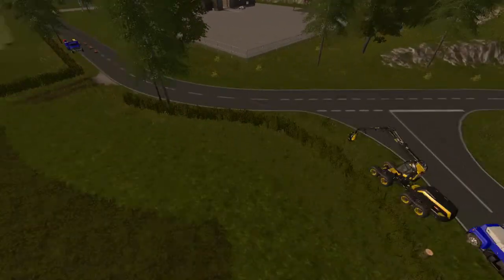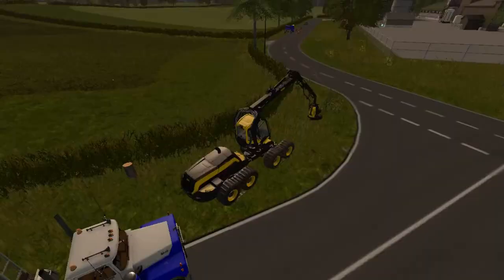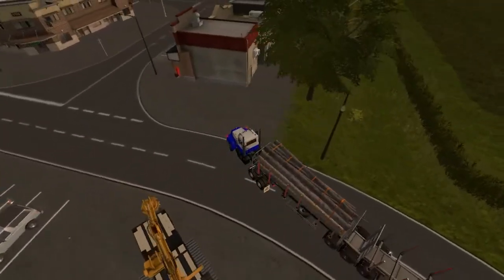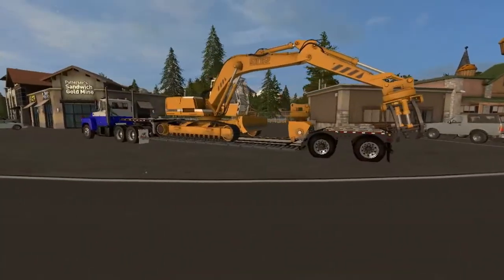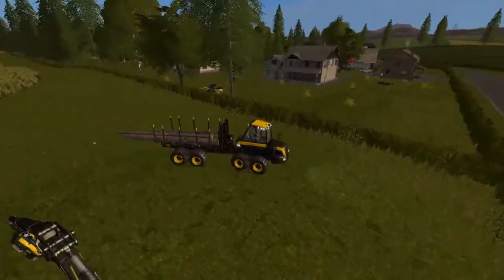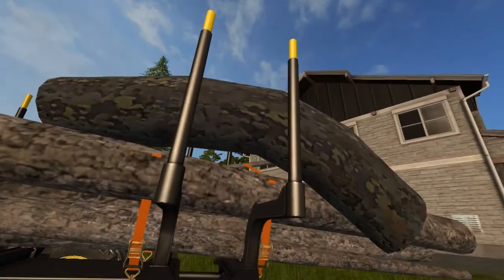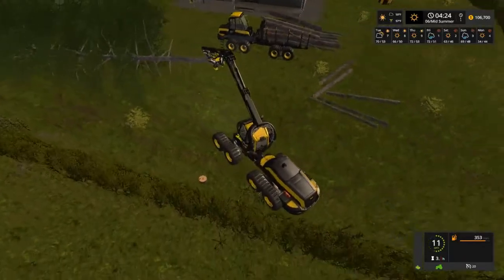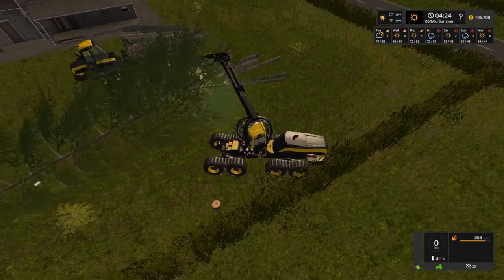Let's Play Farming Simulator 17, Snettertons Farm, Ep 27 With Mr Blue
Fan Mail:
Tommy Miller